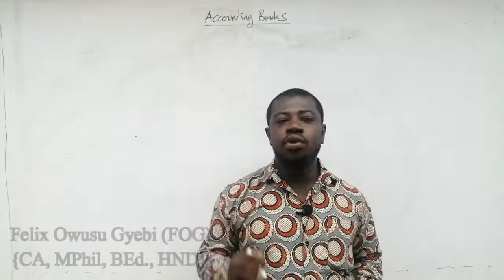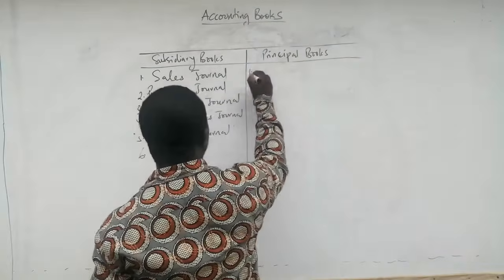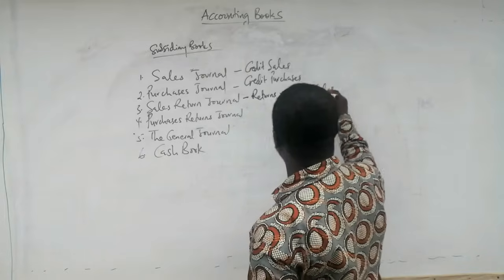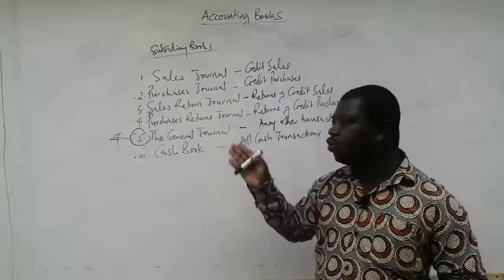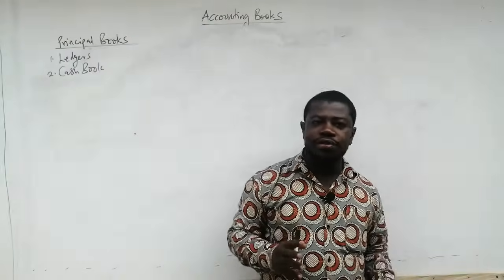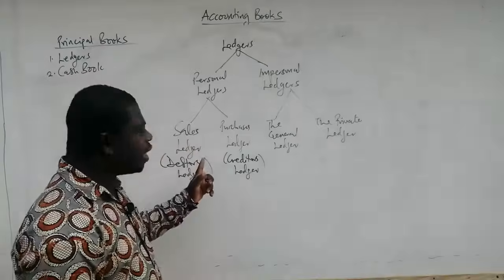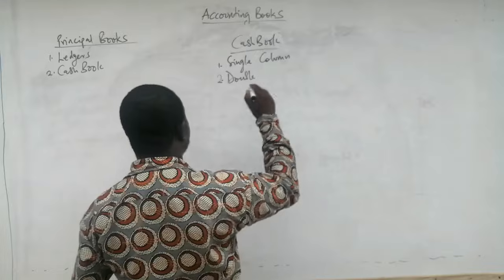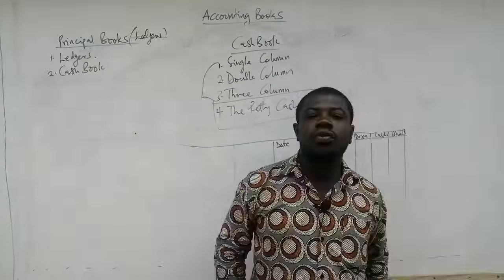ACCOUNTING BOOKS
This video explains the categories and types of books used to record business transactions. Simple explanations are given to help you understand the nature and uses of each of them.